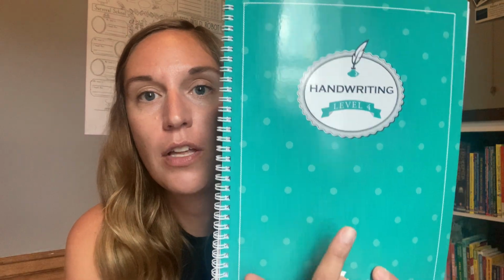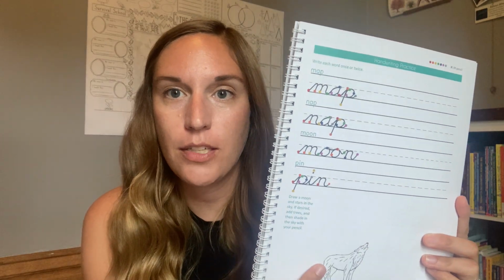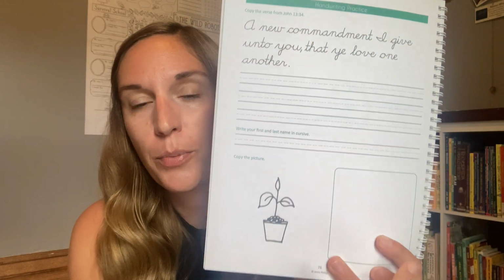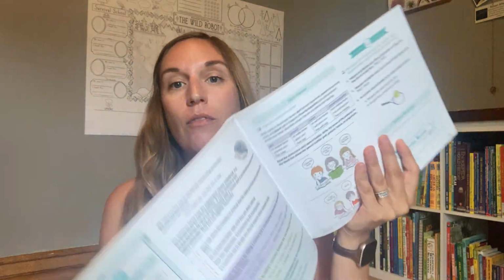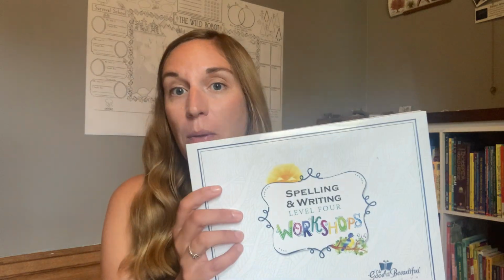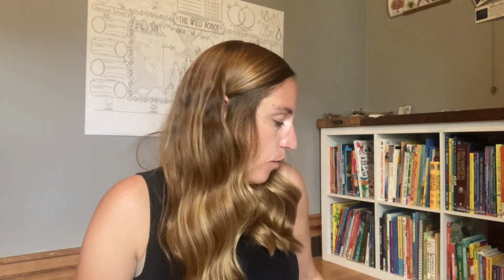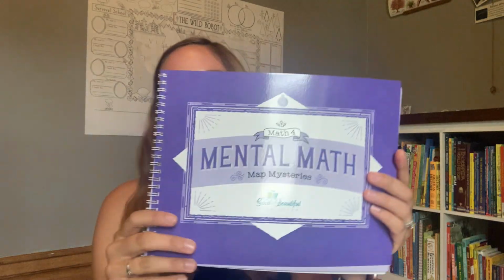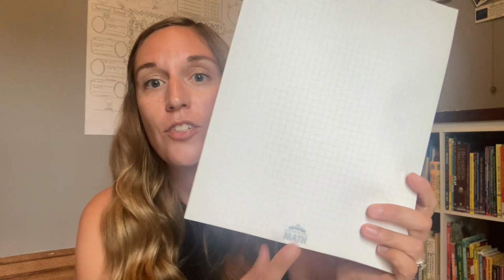4th Grade Curriculum Picks - 2024/2025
Check out our core subject curriculum picks for my 4th grader for the 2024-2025 school year! Thanks for stopping by!

Book Recommendations:

The Brave Learner by Julie Bogart
Call of the Wild and Free by Ainsley Arment
Teaching from Rest by Sarah Mackenzie
Decluttering at the Speed of Life by Dana K. White
More than a Mom by Karen Kampakis